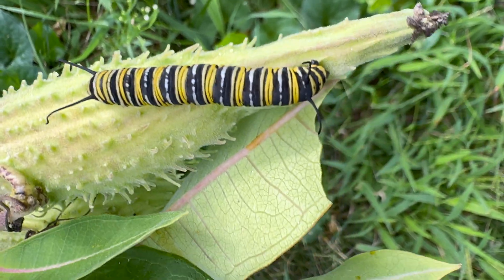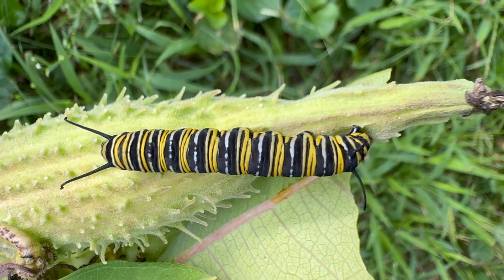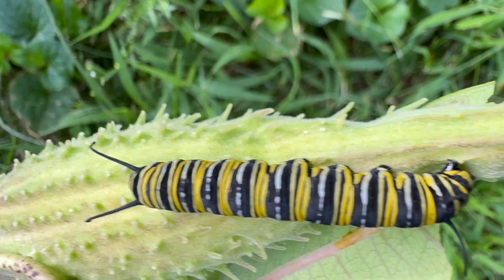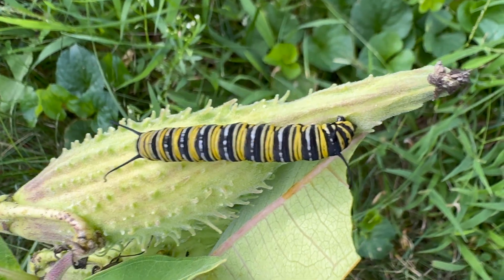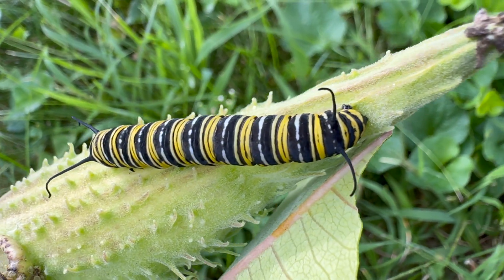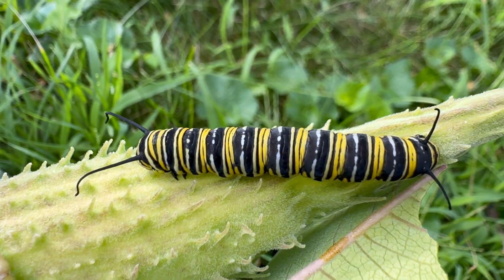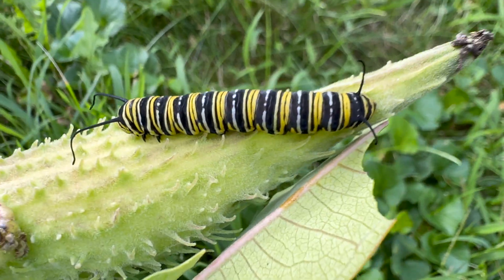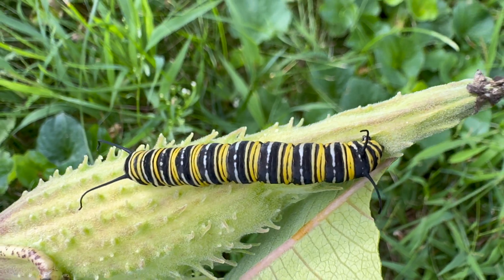From Leaf to Sky – Monarch Caterpillar’s Journey in Ultra HD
Filmed in crisp 4K Ultra HD, this sequence captures the monarch butterfly caterpillar’s final crawl before transformation — a moment of quiet urgency, framed in stunning detail. Every ripple of the body, every grip on the milkweed stem, every pause before pupation is rendered with cinematic clarity.

The monarch’s life begins as a tiny egg laid on milkweed. After hatching, the caterpillar enters a phase of relentless feeding, growing rapidly and shedding its skin five times — each molt marking a new instar. This larval stage lasts 10 to 21 days, depending on temperature and food quality. Once fully grown, the caterpillar seeks a secure perch, often away from its host plant, and begins the transformation.

It forms a chrysalis — a jade-green casing flecked with gold — and enters the pupal stage. Inside, its body dissolves and reorganizes into the adult butterfly. This phase lasts 8 to 15 days. From egg to flight, the monarch’s metamorphosis spans roughly a month — a complete rewrite of form and function.

This footage captures the final moments before that rewrite begins. It’s a tribute to nature’s precision, to the quiet drama of change, and to the monarch’s role in the ecological ballet of pollination and migration.